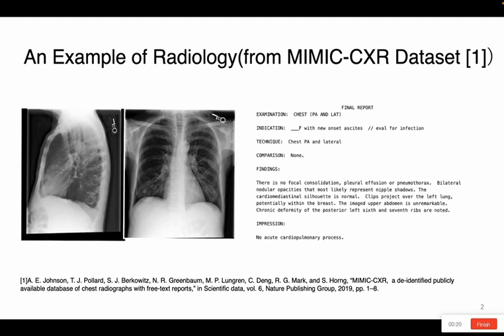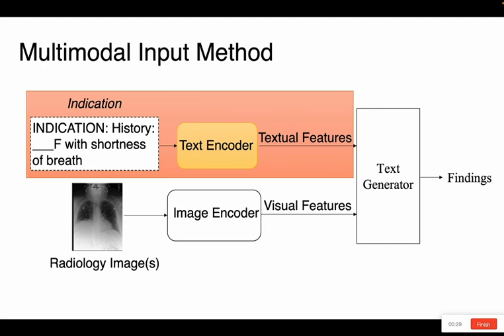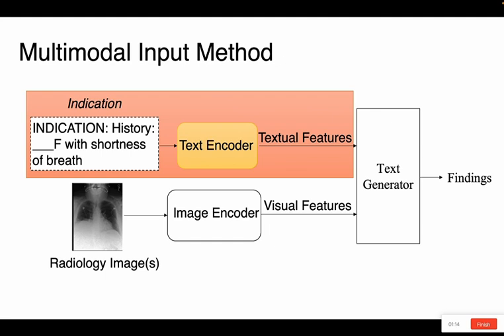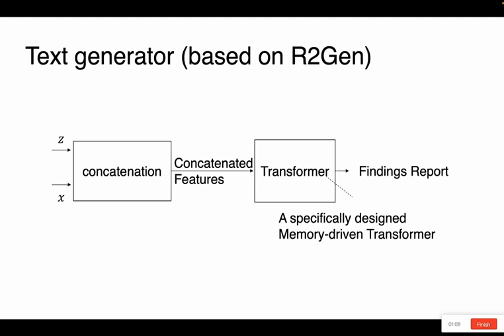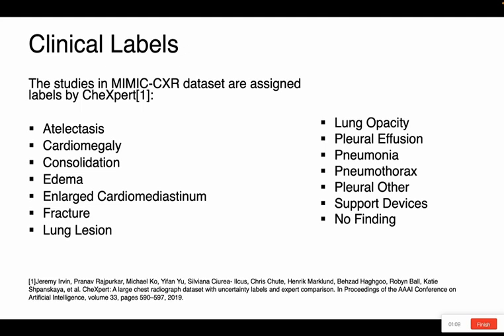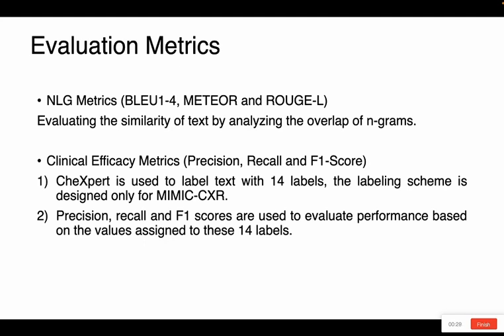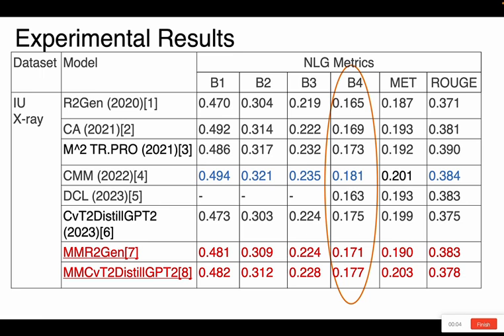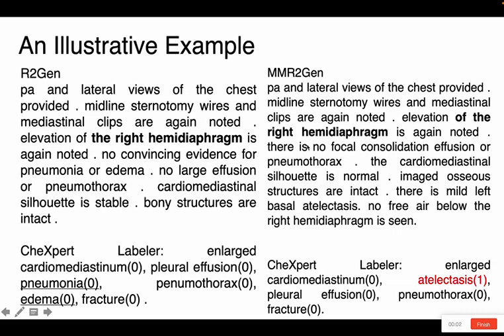MIUA Poster 89 Generating Chest Radiology Report Findings using a Multimodal Method